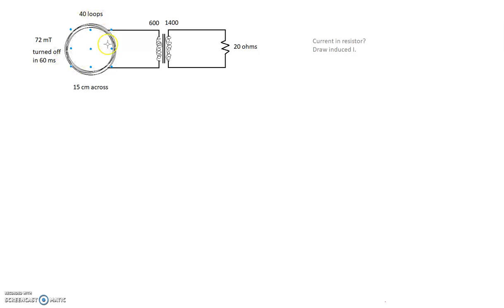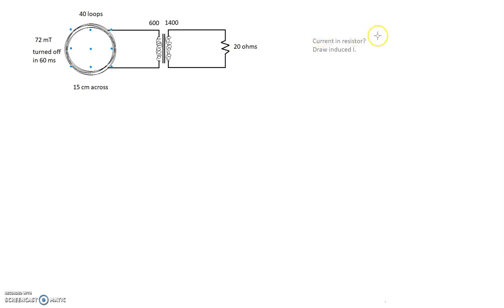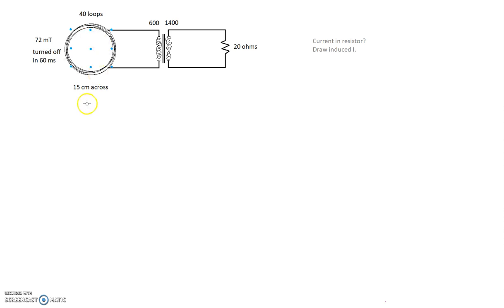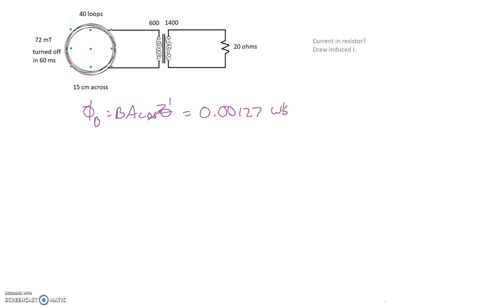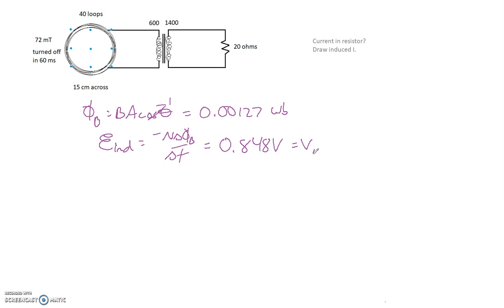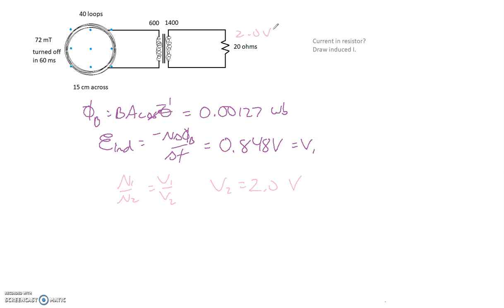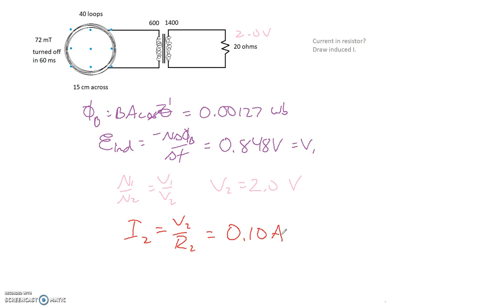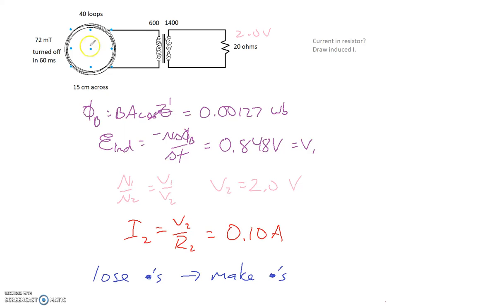27 Induction Example 2